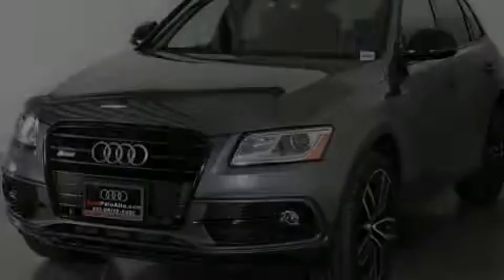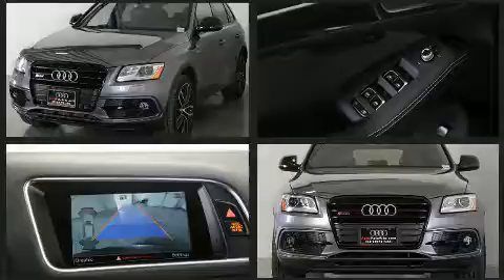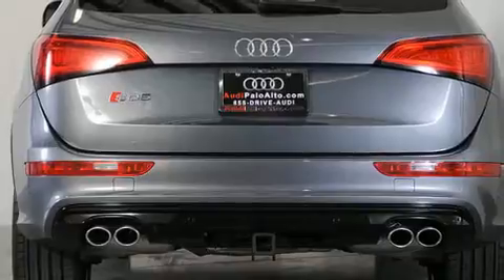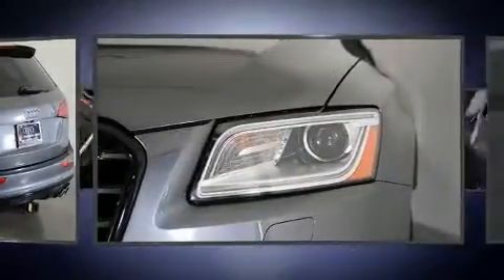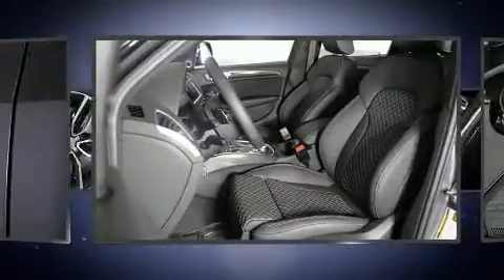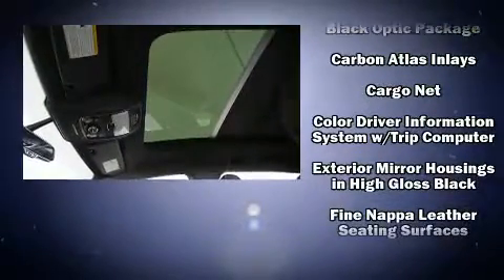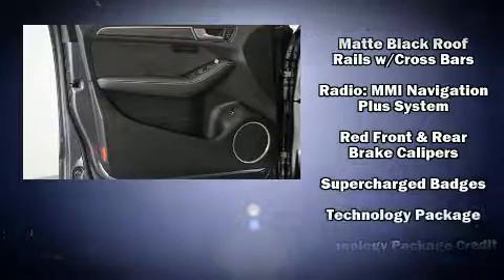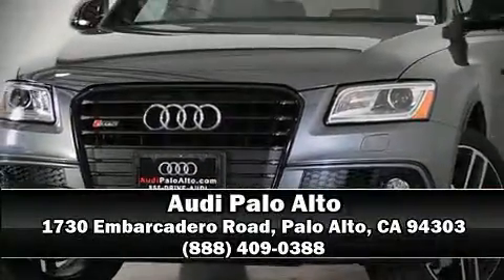2017 Audi SQ5 3.0T Prem Plus Lease for $599 a Mos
Sensibility and practicality define the 2017 Audi SQ5. Turbocharger technology provides forced air induction, enhancing performance while preserving fuel economy. Audi prioritized comfort and style by including: a tachometer, a built-in garage door transmitter, an automatic dimming rear-view mirror, turn signal indicator mirrors, a power liftgate, a roof rack, and power front seats. You and your passengers will enjoy the stereo system, which includes a CD player with MP3 capability, steering wheel mounted audio controls, A 10 gigabyte hard drive, and 14 speakers, providing excellent sound throughout the cabin. Audi ensures the safety and security of its passengers with equipment such as: head curtain airbags, front SIDE impact airbags, traction control, a security system, and 4 wheel disc brakes with ABS. Brake assist technology provides extra pressure when applying the brakes. We have a skilled and knowledgeable sales staff with many years of experience satisfying our customers needs. We'd be happy to answer any questions that you may have. We are here to help you.